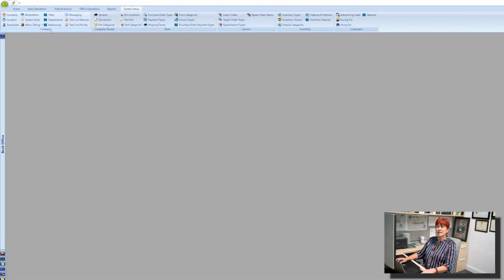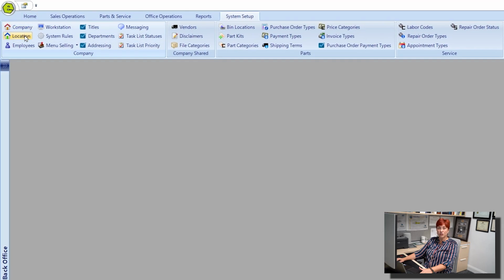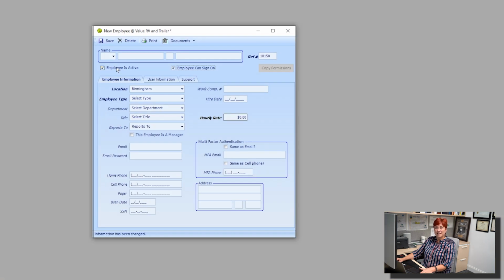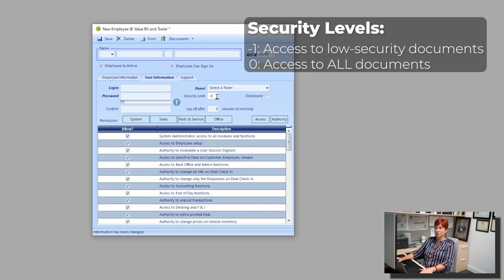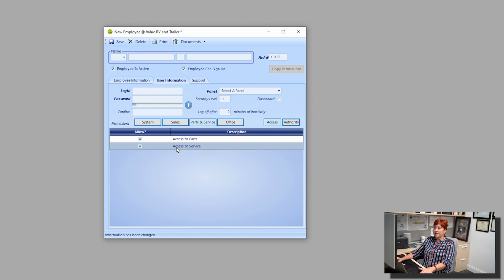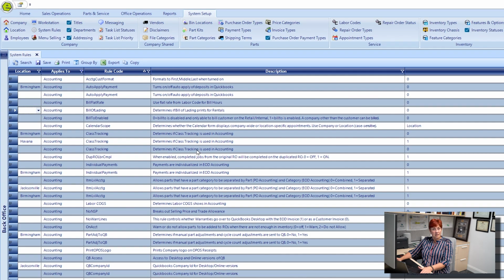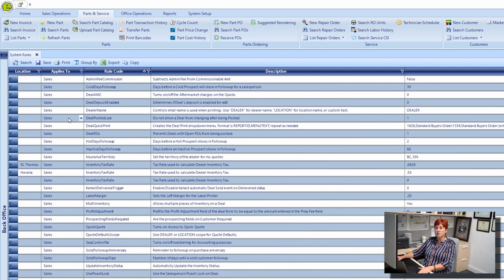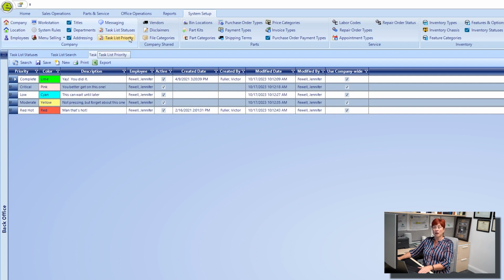Company Section of System Setup | EverLogic Software Training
0:00 - Intro
0:09 - Company
0:40 - Location
3:09 - Employees
12:38 - Workstation
13:34 - System Rules
19:40 - Titles
19:53 - Departments
20:23 - Messaging
20:32 - Task List Statuses and Priority